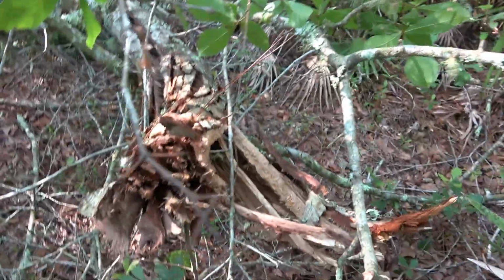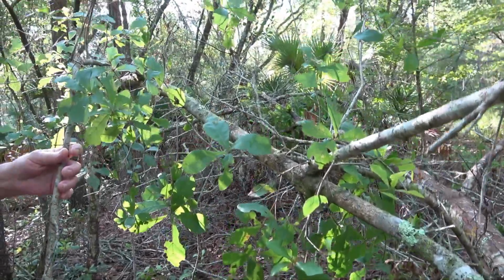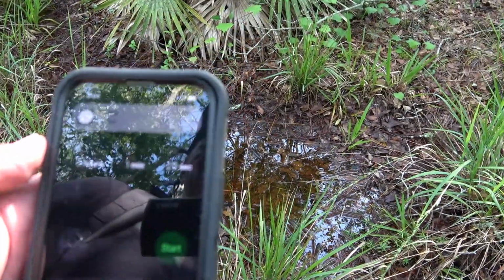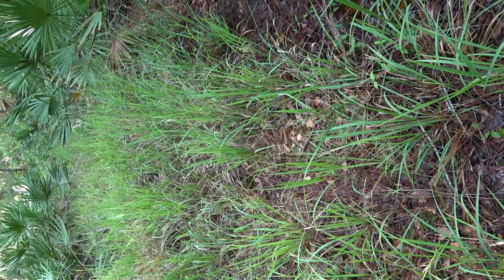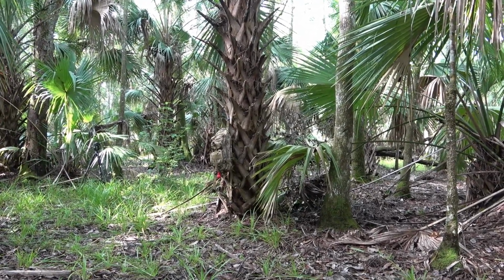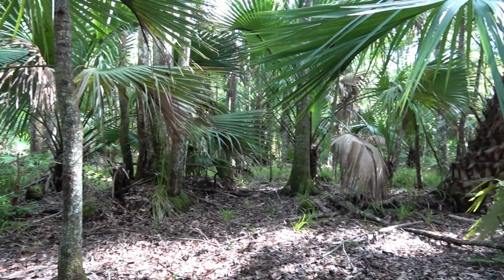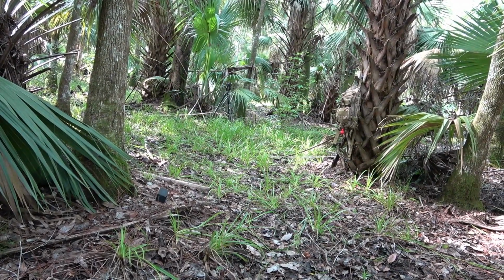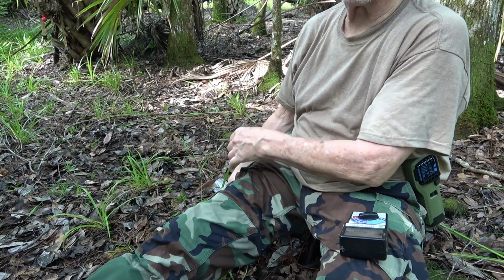When the High Strangeness Knows Your Name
Trying to figure it out, we continue to test the boundaries of the capabilities of the phenomena connected to the notorious areas of High Strangeness.